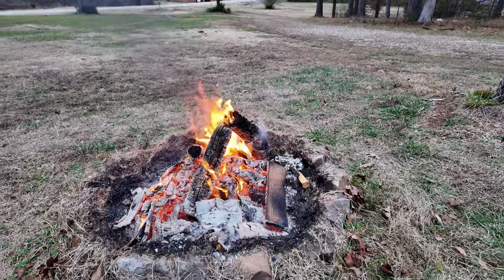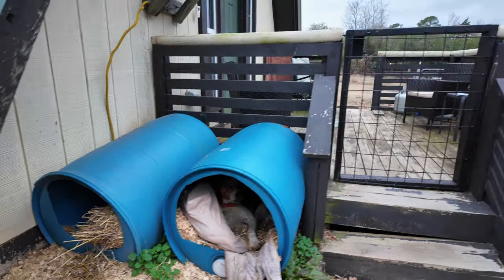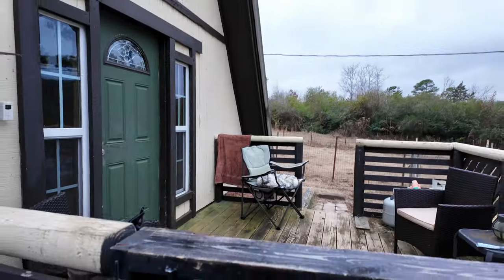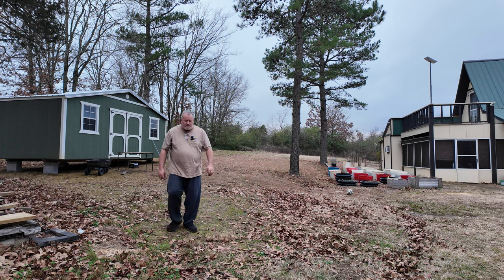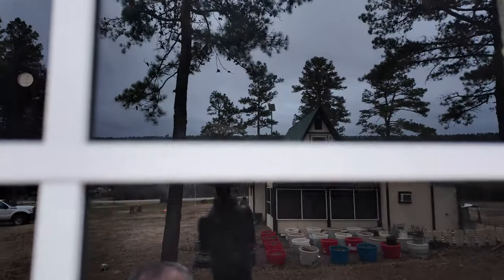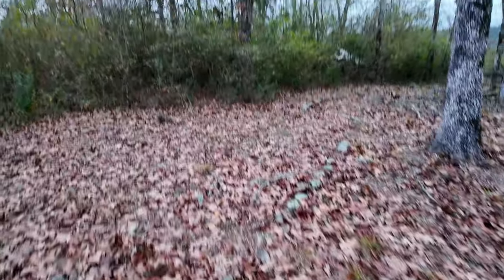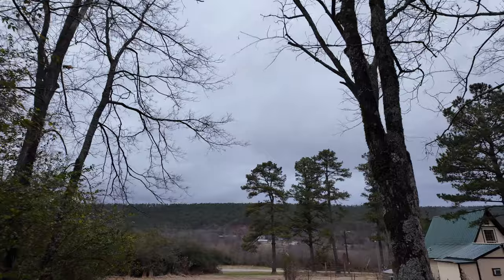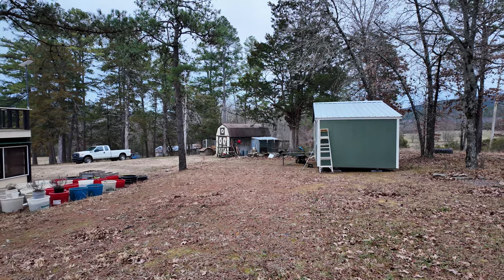Testing 1 2 3. First Time Using A DJI Osmo Pocket 3 Camera, You Be The Judge!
Mailing Address:
Dogman
P.O.Box 16
Waldron,Ar 72958